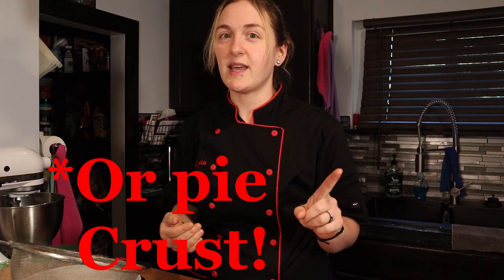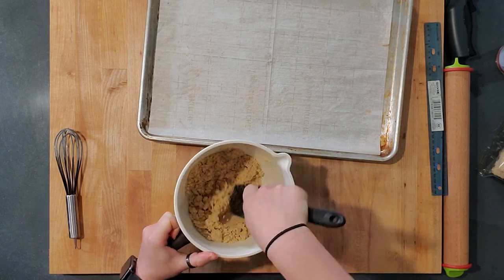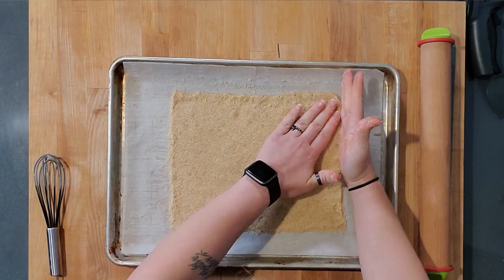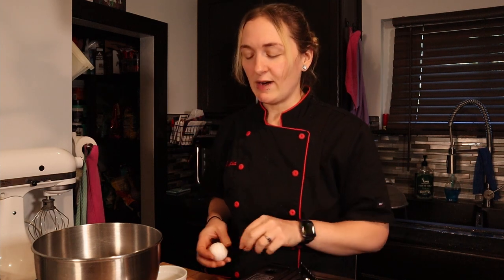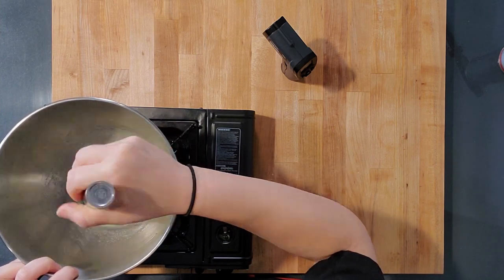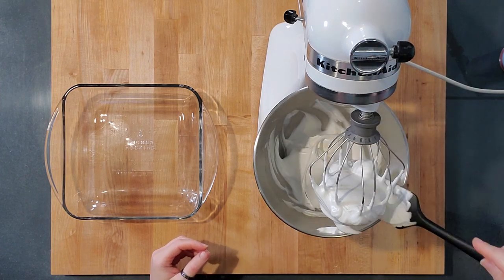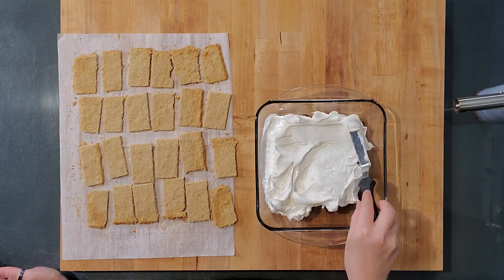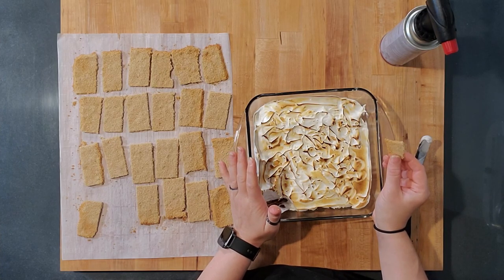Keto Graham Cracker Recipe | Marshmallow Crème Dip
As fall approaches, I think about cool nights and warm bonfires. So I wanted something I could make to enjoy that gives me the smores vibe without all the guilt. So I got to testing and finally got a crispy keto coconut flour graham cracker and paired it with a delicious keto marshmallow crème to dip them in. Have not tried toasting them though, just bought my torch, also linked below.

Ingredients, blog link and macros below!

Amazon Affiliate Links for products I use and items I regularly buy on Amazon: If you want to support my channel in a small way by buying ingredients you already use or need by clicking my links, I'd really appreciate it. I get a few cents per purchase which could really help with all the testing I do, to make these recipes the best possible.

Silicon spatulas
Silicon whisks
Mini Offset Spatula
Butane canister torch
Rolling pin

Lakanto golden monkfruit sweetener
Coconut Flour
Xanthan Gum
Egg white protein powder
Hoosier Hill Allulose
Splenda Allulose
It's Just Allulose
Oat Fiber
Max Mallow keto marshmallows

Keto Graham Cracker Ingredients
45 g Coconut flour (6 Tbs.)
10 g Oat Fiber (2 Tbs.)
16 g Egg white protein powder (2 Tbs.)
48 g Golden Monkfruit sweetener (my preferred can use anything granular) (1/4 Cup)
1/2 tsp. Ground cinnamon
1/4 tsp. Xanthan gum
70 g Salted Butter (5 Tbs.) (melted)
1 tsp. Vanilla extract
Pinch of salt if using unsalted butter

Macros for whole recipe:
711 Calories
64 g Fat
35 g Total Carbs
23 g Fiber
12 g Net Carbs
11 g Protein

Keto Marshmallow Crème Ingredients (swiss meringue)
2 Egg whites (room temp)
1/2 Cup Allulose
1 tsp. Vanilla Extract

Macros for marshmallow crème:
35 Calories
7 g Protein